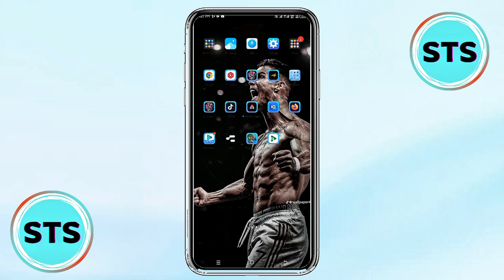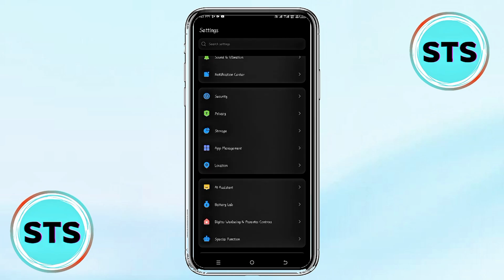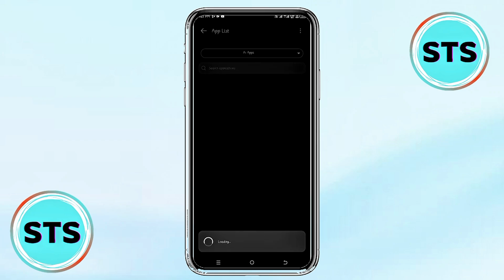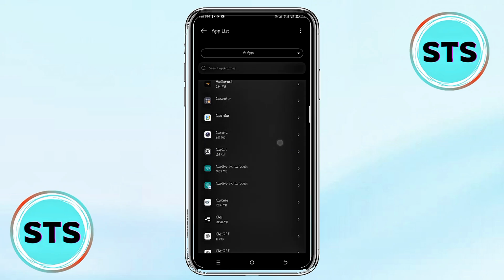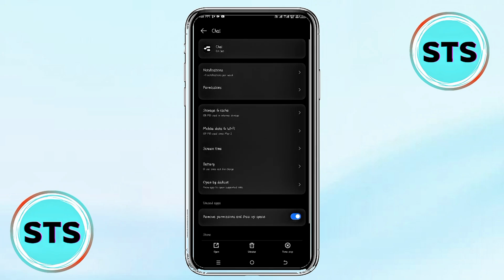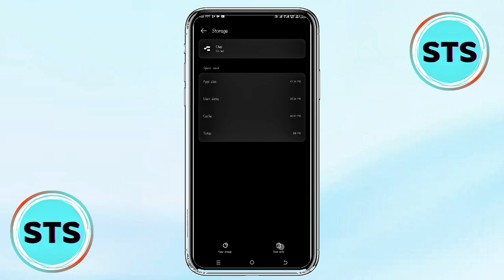How to fix chai app not working 😞